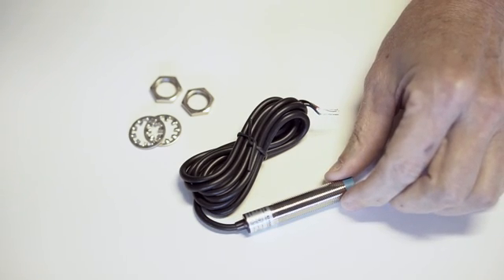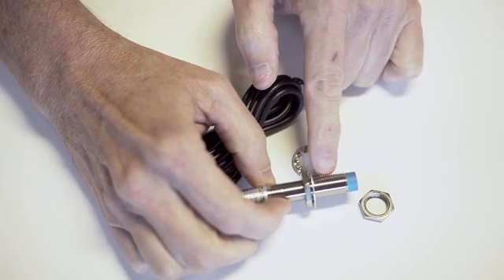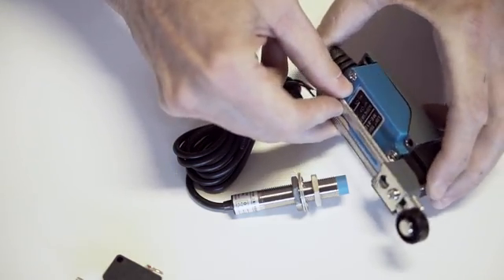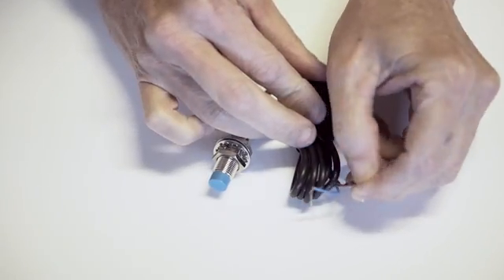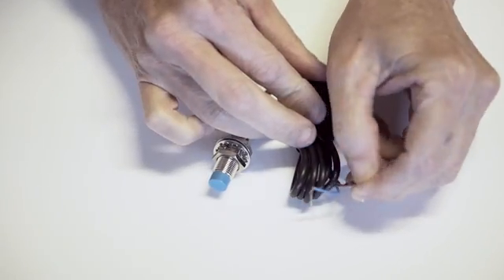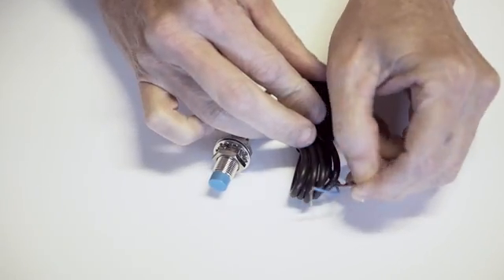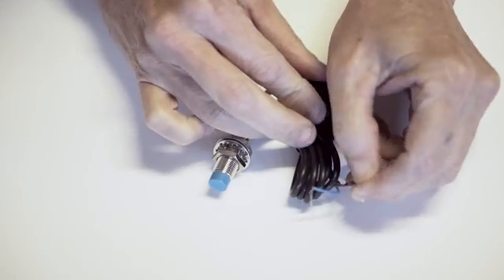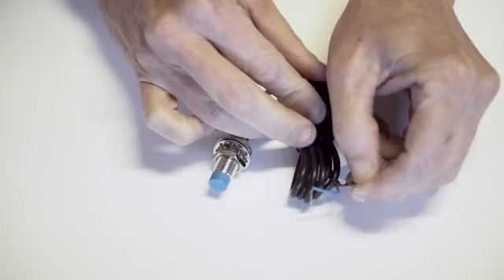Proximity Switch - Introduction, Wiring and Testing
This video shows you the proximity switch used in industrial machines, CNC machines, and other applications. I introduce you to the proximity switch, show you how to wire the proximity switch, and then configure the proximity switch for Mach3.

My thorough discussions on switch bouncing.